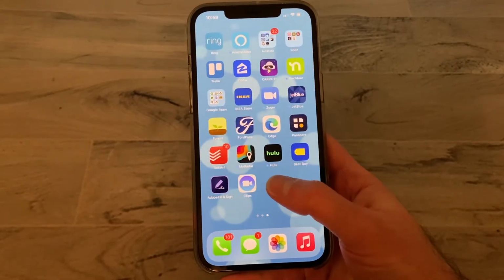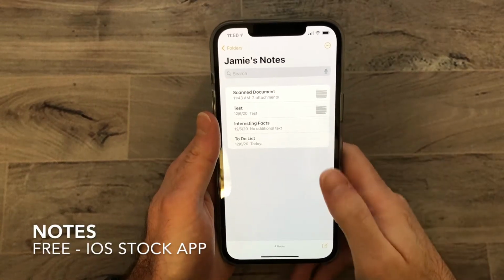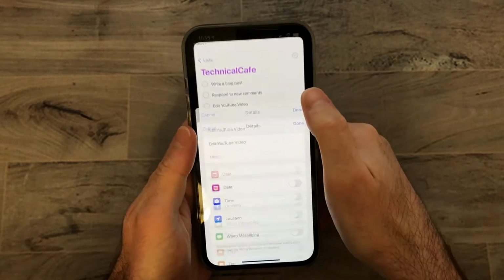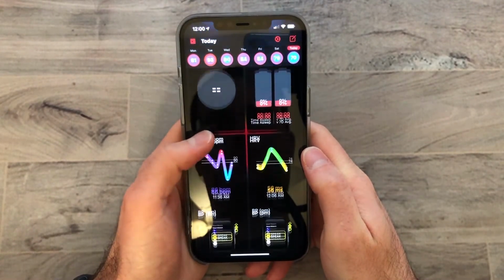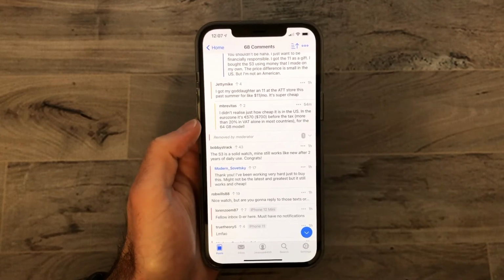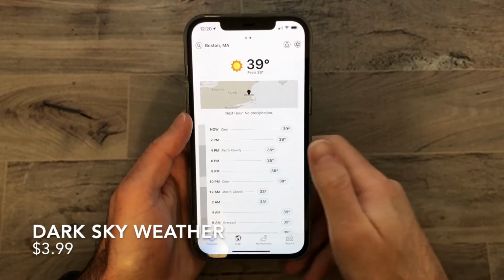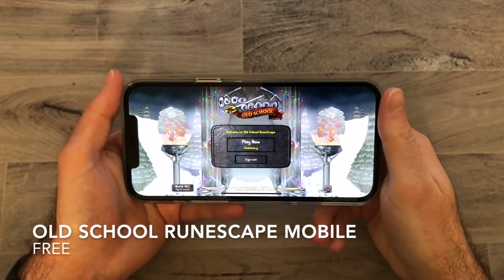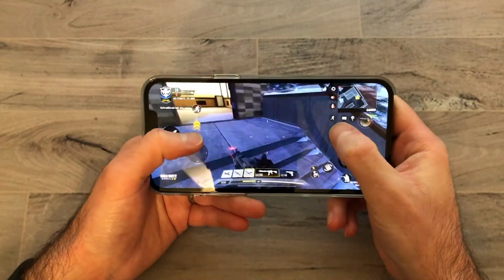Favorite iPhone Apps - 2020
In this video, we talk about some of my favorite or most-used apps over the course of the past year! What were some of your favorite apps?

As always, thank you for all of the support here on the channel! I truly appreciate it and hope that everyone has a happy, healthy, and safe 2021!